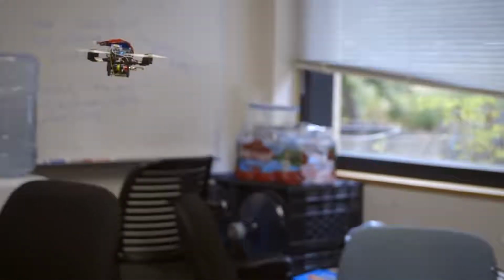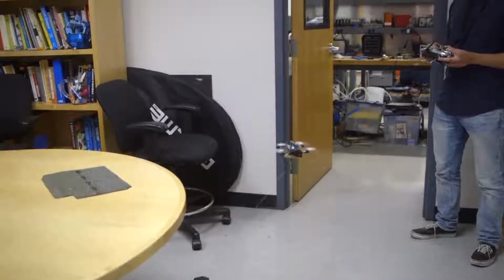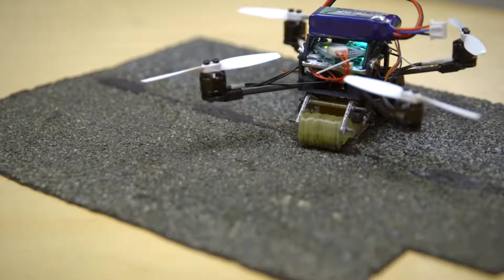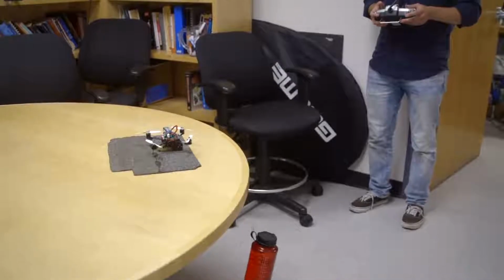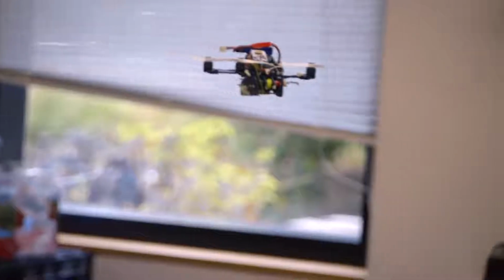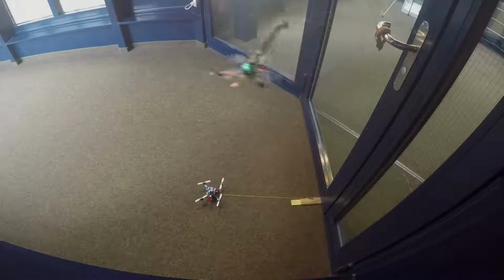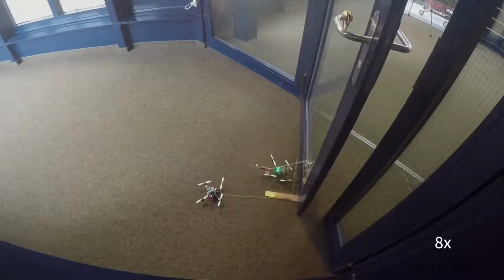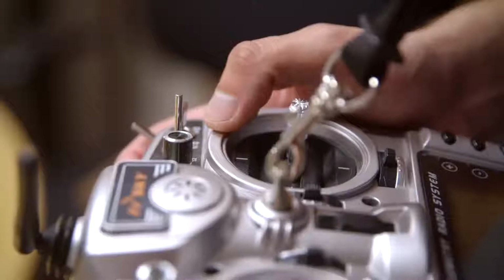Stanford researchers modify small flying robots to haul heavy loads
An amazing modified drone is able to handle amazing heavy loads for it's size.